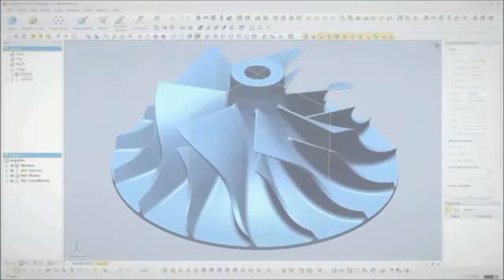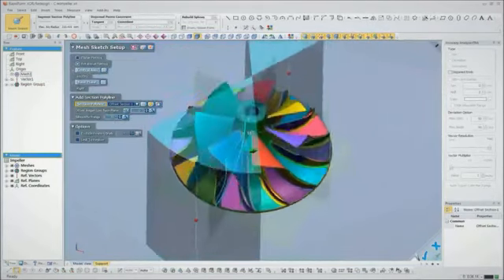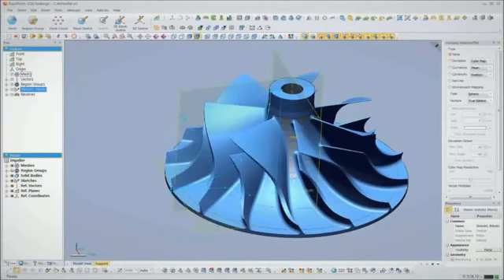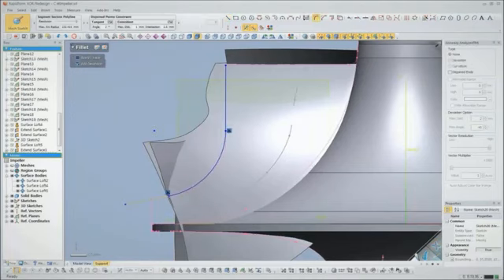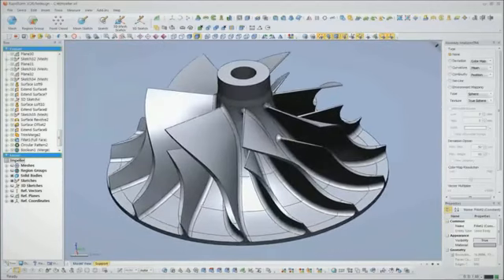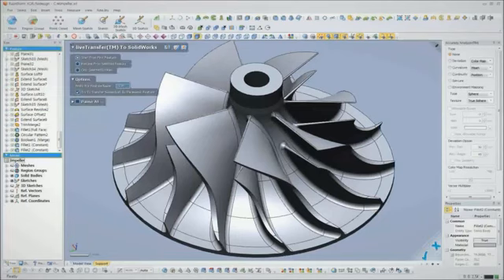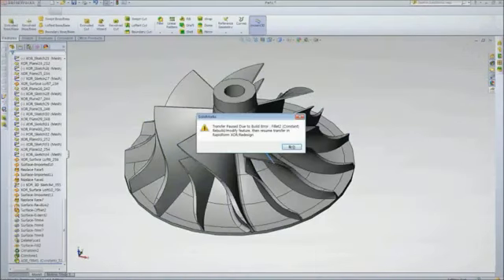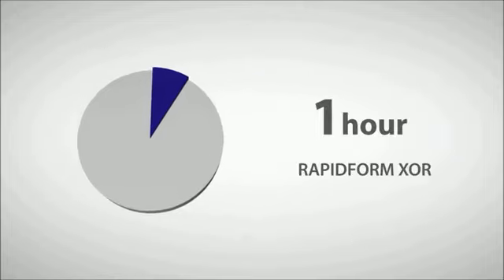Rapidform XOR Intro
See how Rapidform XOR creates CAD models from 3D scan data. This short intro shows how you can convert a 3D scan of an impeller into a parametric CAD model, which is then transferred into CAD software as a native, editable model.  For more information on Rapidform XOR please